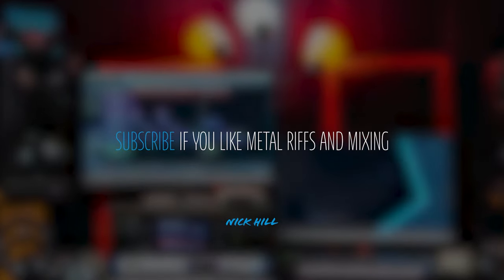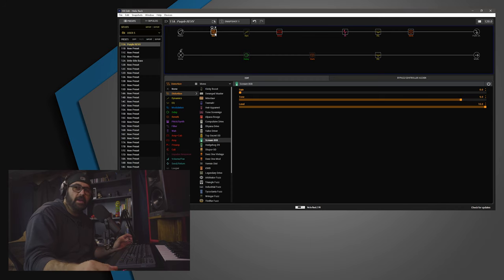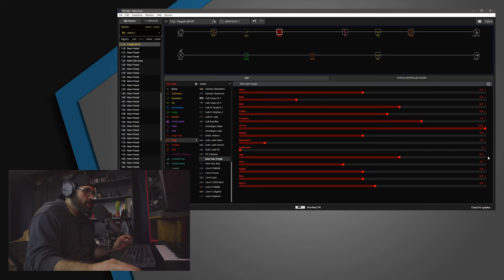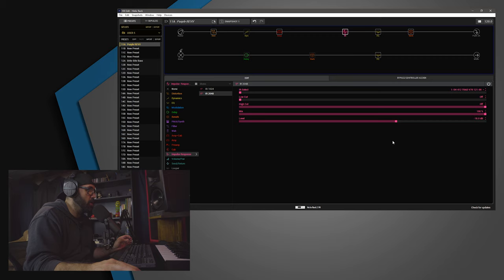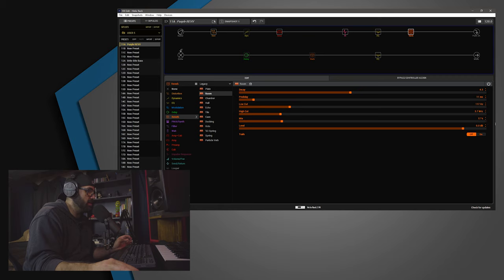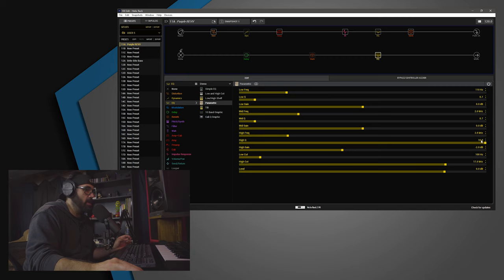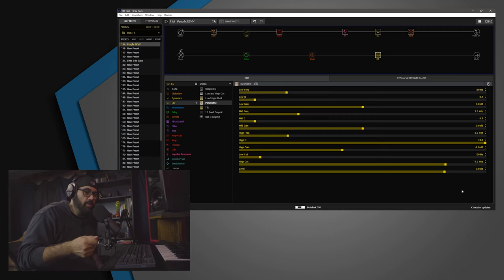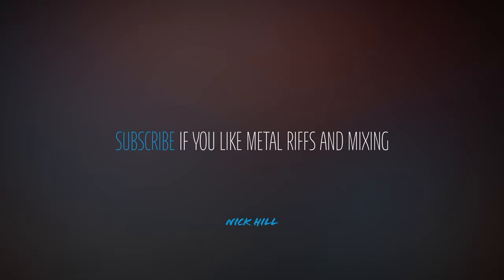Line 6 Helix | Metal Tone with the New REVV GEN PURPLE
Hey guys!

The new Helix firmware 2.9 is here and it came with the purple channel from the amazing Revv Generator 120.

Brutal sounding for sure. I put together this track with of course, my Solar Guitars A 1.6 Artist and I am using Ownhammer Impulses.

This thing is sounding brutal and for those of you who are curious, it will be my monthly Helix patch that I make available to all of my supporters on Patreon as well as my new MEMBERS here on YouTube.

Thanks for all the continued support. I hope everyone is doing well and staying safe and healthy. Cheers guys.

Love
Nick

RECORDING AND MUSIC PRODUCTION

CAMERA GEAR

35 mm Lens
Zoom Lens
Camera Cage

AUDIO

FIELD MONITORS

Feelworld 7 inch
Nick uses Distrokid for digital distribution of all of his music for his solo work and The Partisan Component. Distrokid is the cleanest and slickest platform for the quick dispersal of your music to all streaming services with an arsenal of added features at what may be the lowest price out there.

Become a YouTube Member!

MUSIC

STREAMING (All Releases and Platforms)
EP